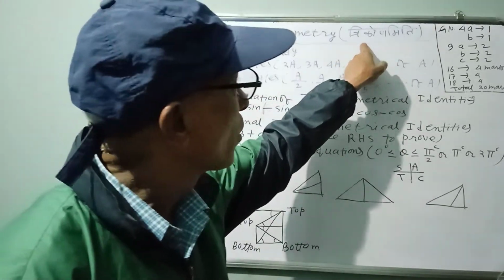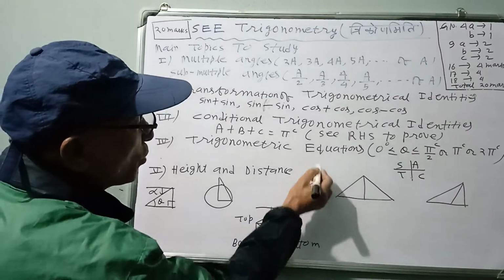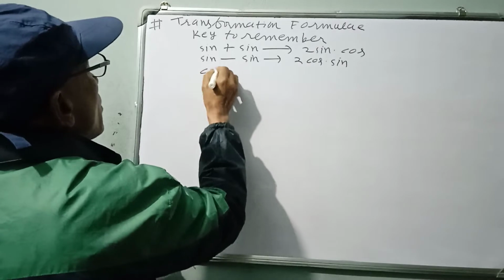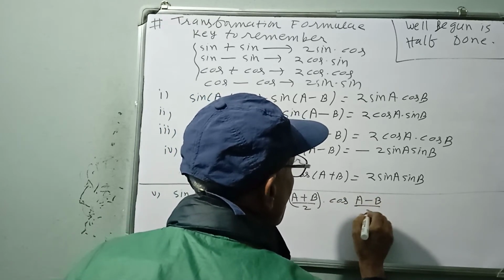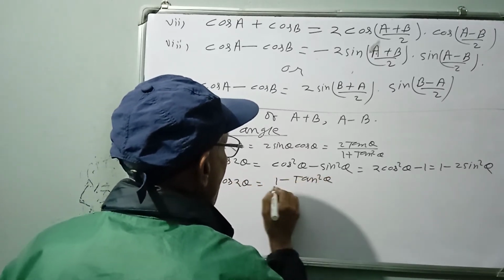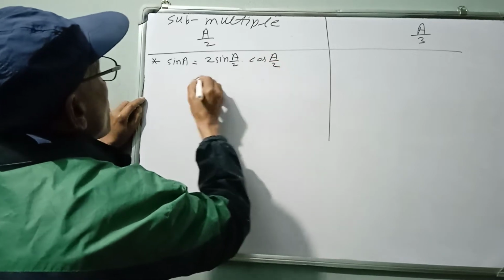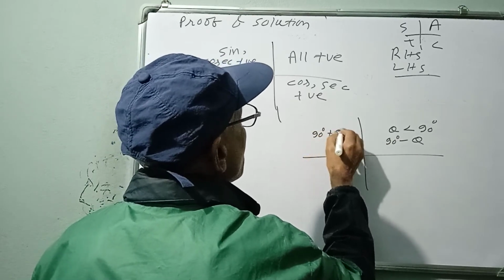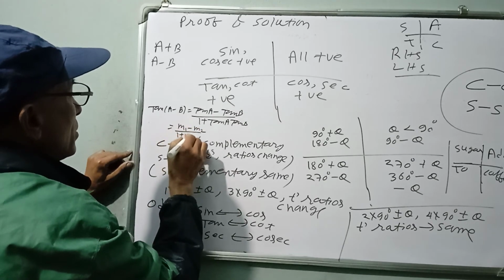See trigonometry For 20 marks study smart not hard MMSRaghusir